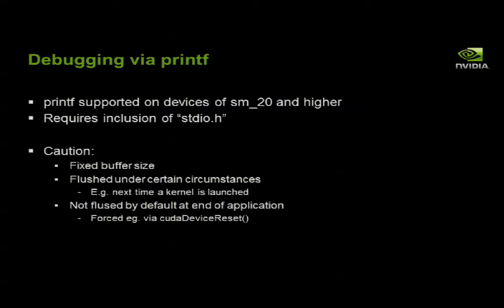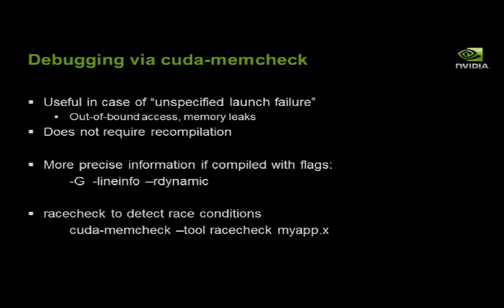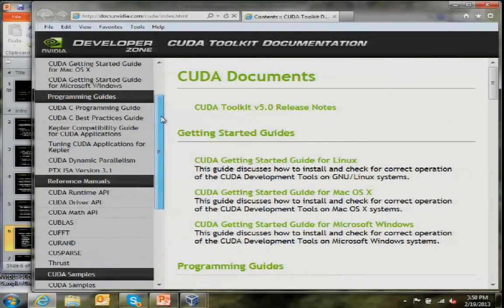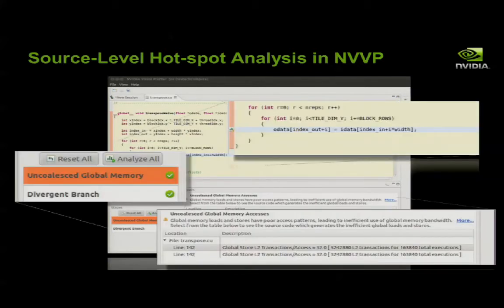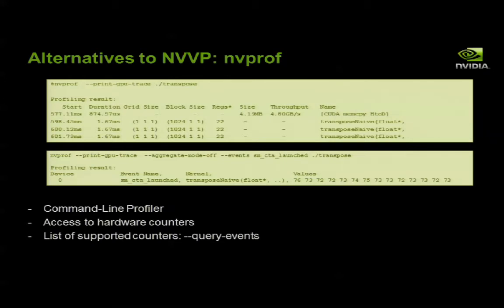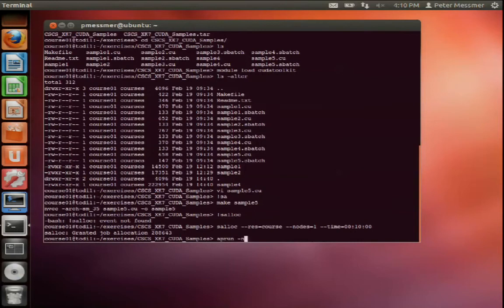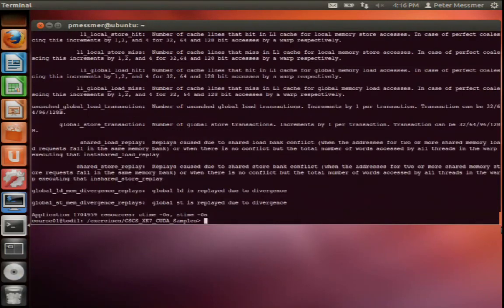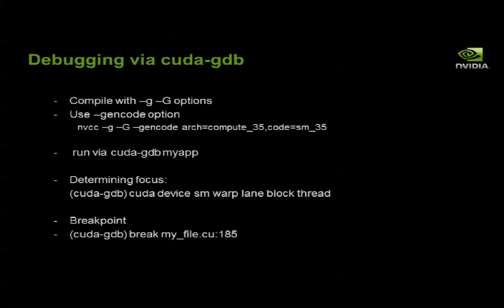CUDA Tutorial: Debugging and Performance Tools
Peter Messmer (NVIDIA) Introduction to OpenACC and CUDA Programming on the Cray XK7 Platform, 18-19 February 2017 - Course organized by Swiss National Supercomputing Centre CSCS, Lugano, Switzerland.

Get the low down on debugging and profiling your GPU program! This tutorial dives deep into profiling techniques and the tools available to help you optimize your code. We demonstrate NVIDIAs.

This tutorial dives deep into profiling techniques and the tools available to help you optimize your code. We will demonstrate NVIDIAs Visual Profiler, nvcc flags and cuobjdump and highlight.